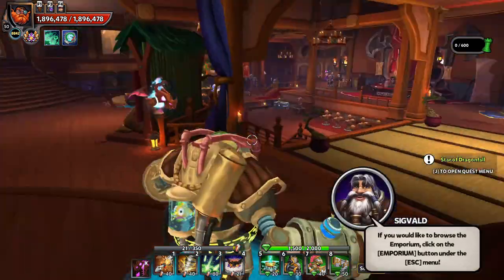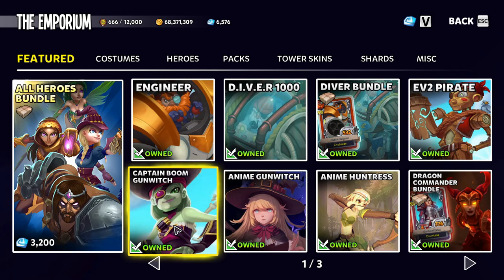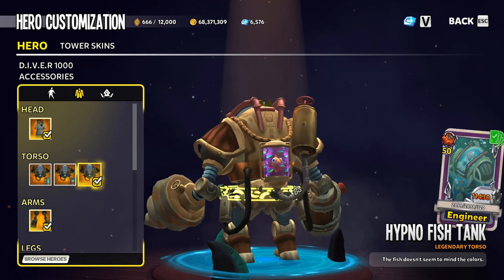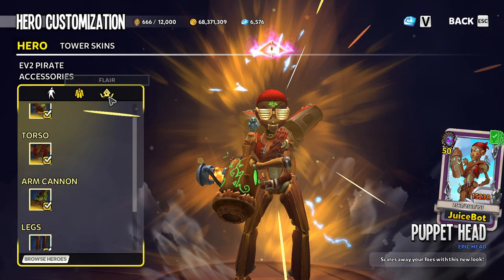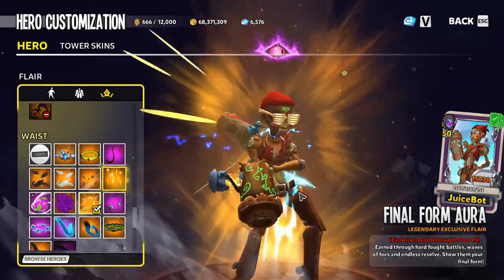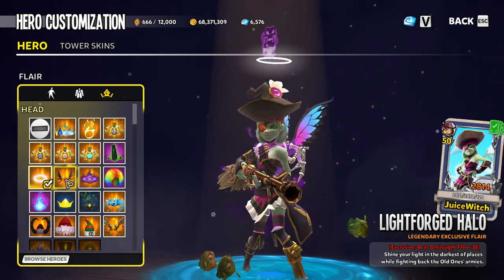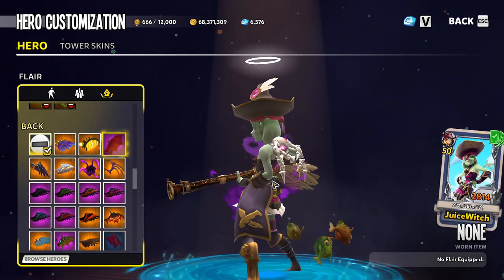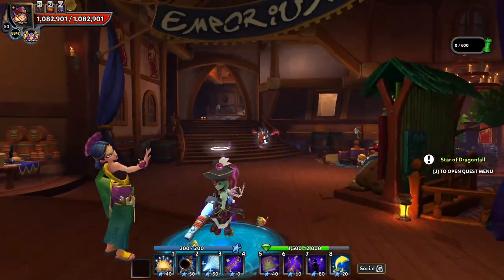DD2's New Cosmetics - Let The Fashion Show Begin!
Taking a look at a few of the newest skin additions to Dungeon Defenders II in the recent update!